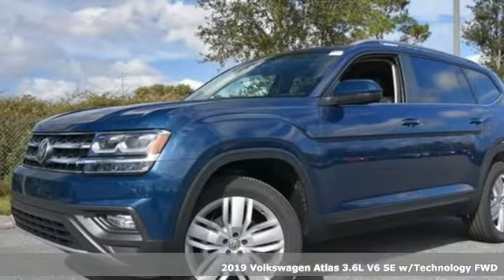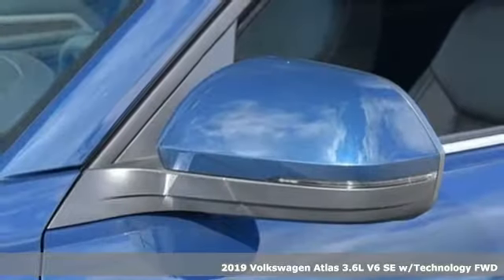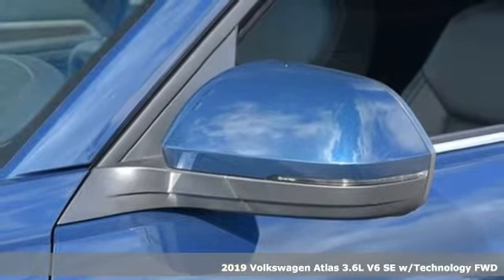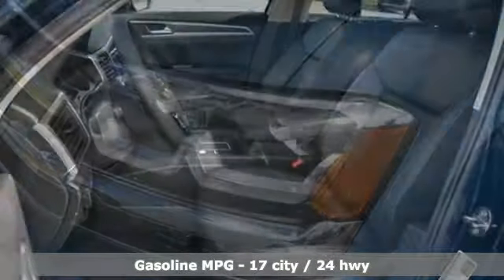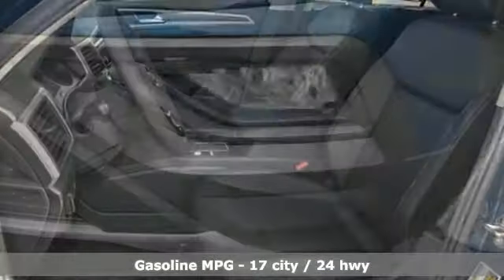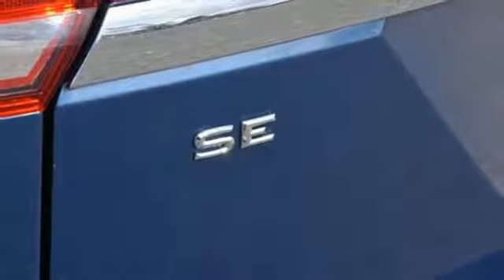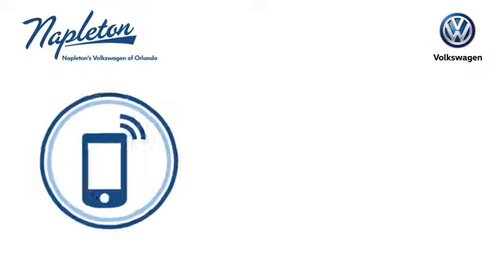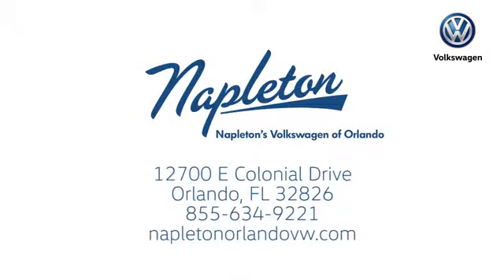New 2019 Volkswagen Atlas Orlando FL Union Park, FL #19-4208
Year: 2019
Make: Volkswagen
Model: Atlas
Trim: SE
Engine: 3.6L V6
Transmission: 8-Speed Automatic with Tiptronic
Color: Blue
Stock #: 19-4208
VIN: 1V2WR2CA3KC522587
2019 Volkswagen Atlas SEbrbrFamily owned and operated since 1931! Napleton's Volkswagen of Orlando 12700 East Colonial Drive Orlando, FL 32826..

Address:
12700 East Colonial Dr